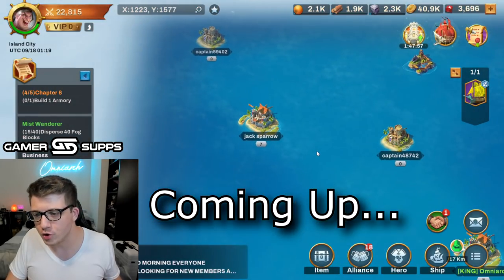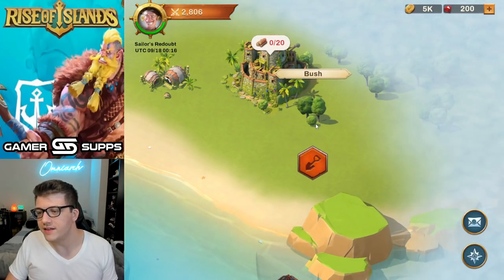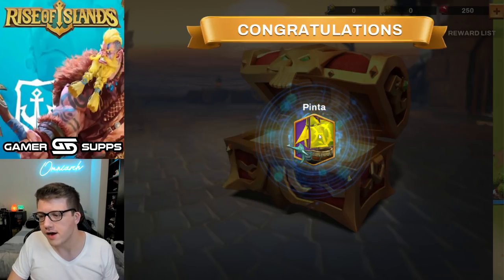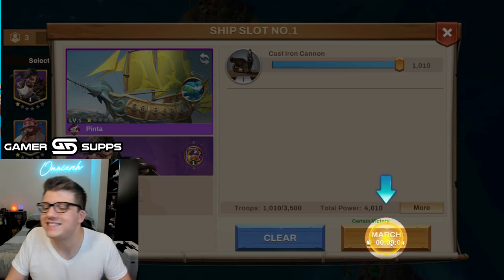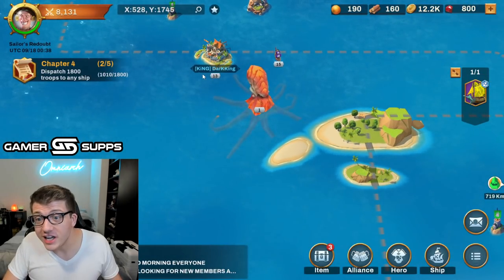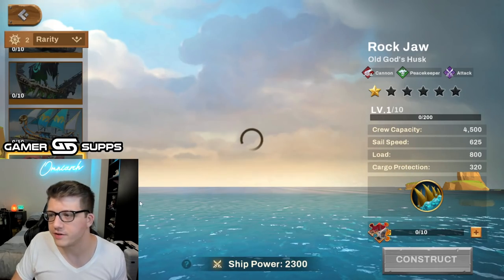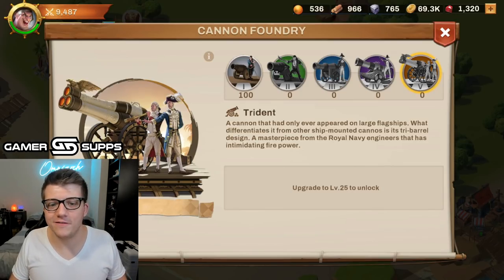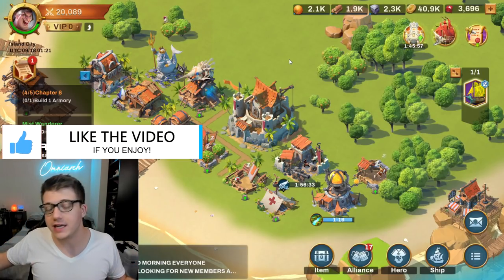NAVAL BATTLES in Rise of Kingdoms CLONE?! Lord of Seas Gameplay! (Games Like Rise of Kingdoms)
⚔ GET RISE OF KINGDOMS FOR PC! NAVAL BATTLES in Rise of Kingdoms CLONE?! Lord of Seas Gameplay! (Games Like Rise of Kingdoms)
🦜 Try a GOOD Pirate Mobile Game... Pirates of the Caribbean: Tides of War!

📚 MY BOOK!

If you're curious about the new Treasure Outlaws event in Rise of Kingdoms, check out the video "Treasure Outlaws in Rise of Kingdoms [How to play anniversary event]" by Chisgule Gaming

For more information on the top open field marches in Rise of Kingdoms, check out the video "TOP 5 OPEN FIELD MARCHES IN 2021: Updated!" by Wick Gaming

In this video I talk about Rise of Kingdoms, Rise of Kingdoms Gameplay, RoK, Rise of Islands, Rise of Islands Game, Rise of Islands Gameplay, Games Like Rise of Kingdoms, Games like Rise of Kingdoms for pc, Games like Rise of Kingdoms 2021, Games like Rise of Kingdoms ios, Rise of Kingdoms Clone, Naval Battles Rise of Kingdoms, Rise of Kingdoms Naval Battles, Rise of Kingdoms Ships, Rise of Kingdoms Pirates, Chisgule, Chisgule Gaming, Wick Gaming, Shinchi42, Games like Lords Mobile, and Games like RoK! This game also reminds me of Pirates of the Carribean Tides of War!

CHAPTERS
0:00 Intro & Background
1:06 How I Got This Game
2:13 Beginning Rise of Islands!
5:47 First Commander & Ship Unlock!
9:32 Copying Rise of Kingdoms Features...
11:19 FIRST NAVAL BATTLE!
13:28 In-Game Shop Review
15:02 Exploring the World with KRAKENS!
16:47 All Commanders & Ships Revealed!
20:22 Leveling Up & Events!
23:20 Tier 5 Troops & Opening Chests!
25:46 PVP: ATTACKING JACK SPARROW!

ABOUT RISE OF ISLANDS

A terrible storm has stranded you on an island, but the surviving crews believe that their captain will bring them salvation……

Live your legend in Rise of Islands, an MMO, real-time strategy game set in uncharted seas, filled with battles, lost islands, and treasures. Band together to reclaim pirate-haunted waters and build thriving civilizations, or strike out on your own, surviving in the face of supernatural challenges and hostile forces.

Building and expanding, sailing and exploring, trading and fighting, riddle solving and treasure hunting, Epic Pirate Heroes, Legendary Pirate Ships, and other unique troops are waiting for you!

**Features**
Real-Time Battles
Battles are not pre-calculated but happen in real-time on the map. Anyone can join or leave a battle at any time, allowing true RTS gameplay.

Uncharted Seas
The world of Rise of Islands is covered in thick fog. Dispatch eagles to explore the uncharted seas and uncover the hidden treasure within. Investigate mysterious structures, gather intelligence on your enemies, and prepare yourself for the ultimate clash!

Epic Pirate Ships
Call upon dozens of epic ships which will serve as your trump card on the battlefield, from La Niña and Rock Jaw to The Guardian and the Nordic Long Ship.

Panoramic Map
All in-game action takes place on a single, enormous map inhabited by players and NPC characters. Infinite Zoom feature allows you to transition freely between the world view and individual islands.

Conquer the Sea
Fight alongside your alliance to take control of the uncharted Seas. Clash with other players and use superior tactics to emerge victorious in an MMO strategy battle! .